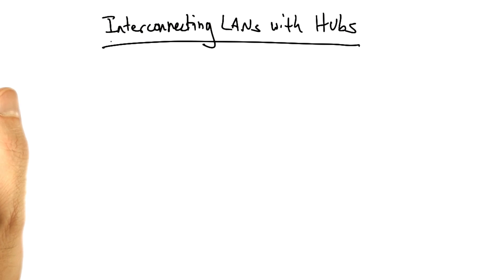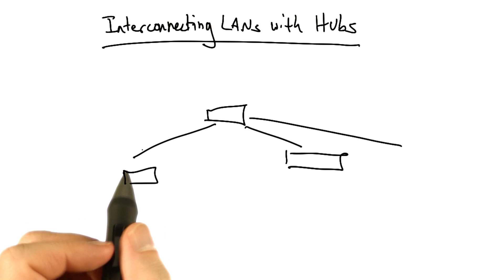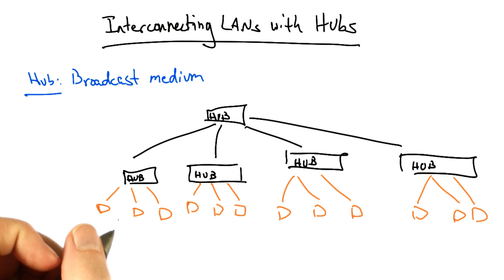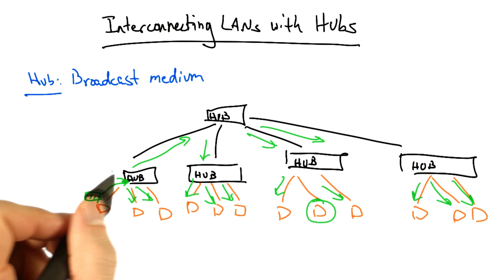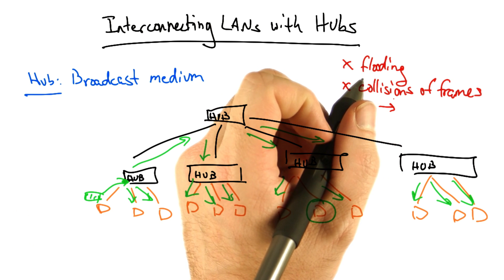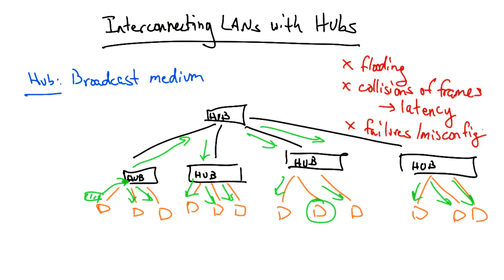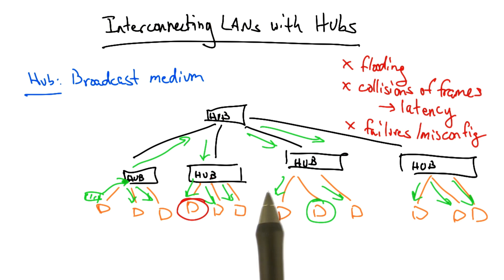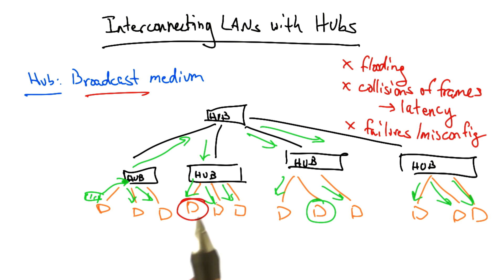Interconnecting LANs with Hubs - Georgia Tech - Network Implementation